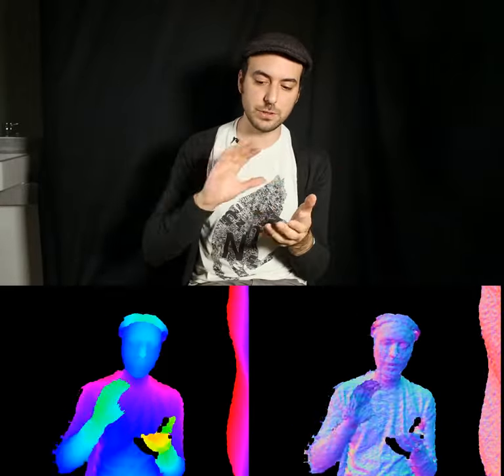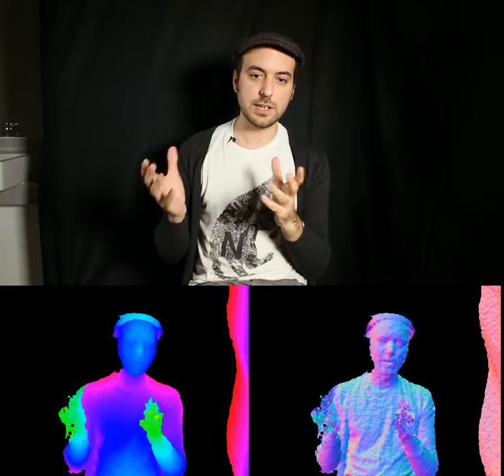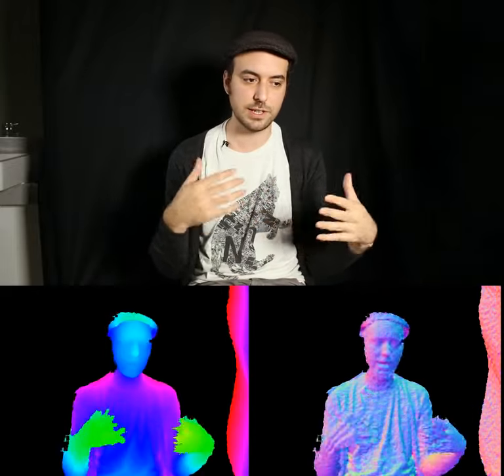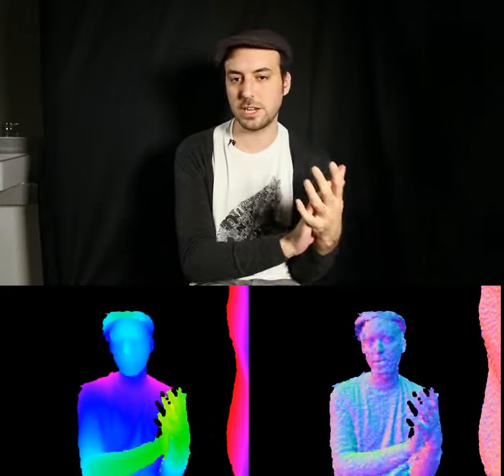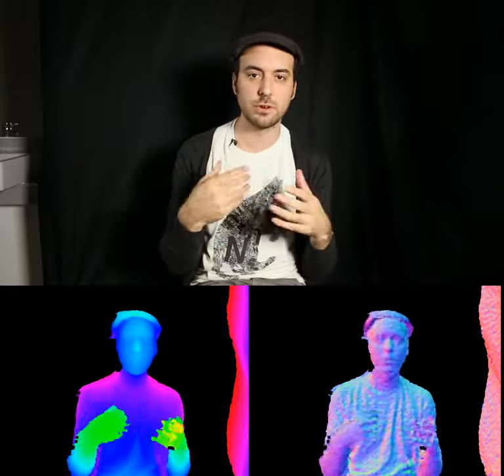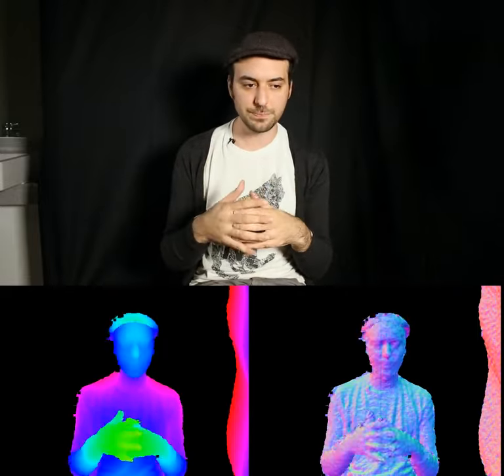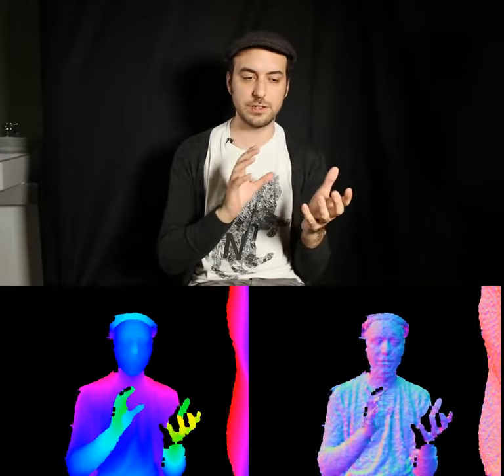Elliot Woods: Interview Excerpts from CLOUDS (2014)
This video presents excerpts of raw interview footage from CLOUDS (2014). Directed by Jae Minard and James George, CLOUDS is an interactive, generative, computational documentary that allows the viewer to explore different perspectives on the intersection of code and culture. Filmed using the RGBD 3D cinema format and created entirely with open-source software, CLOUDS uses a data-driven story engine to present an endless, ever-changing conversation about the role of computational thinking in contemporary arts and design. More information is at cloudsdocumentary.com.

Elliot Woods (@elliotwoods) prototypes future interfaces between humans, cameras and projectors. He is known for transforming a tree into an array of voxels, and performing other optical magic tricks with light and code. He is co-founder of design company Kimchi and Chips based in Korea, and contributor to OpenFrameworks and VVVV, open source toolkits for creative coding. He also curates the ScreenLab Residency in Manchester, England. [2014 Biography]

00:05 1. wiremap description
01:29 2. lightscape
01:59 3. points in space
02:15 4. tree sculpture
02:55 5. aesthetic of error
03:12 6. limitation 1
03:37 7. limitations 2
04:11 8. 2D vision in a 3D world
05:39 9. Ideaspace
06:28 10. Laying claim on ideas

Directors: Jae Minard and James George
Executive Producer: Golan Levin (CMU)
Producer: Winslow Porter
Design Director: Bradley G Munkowitz